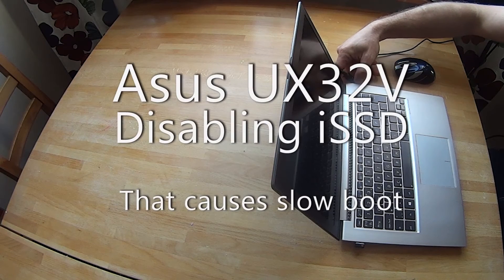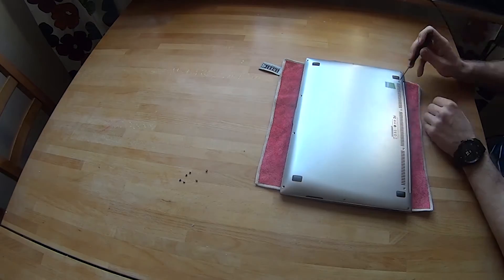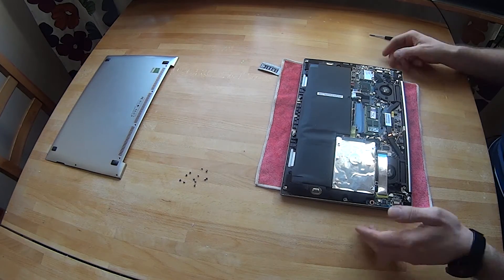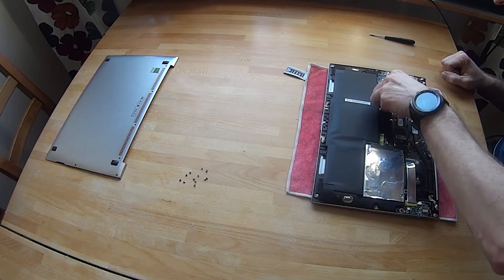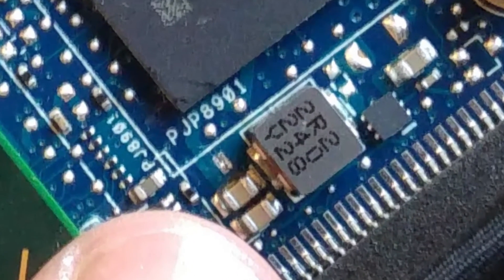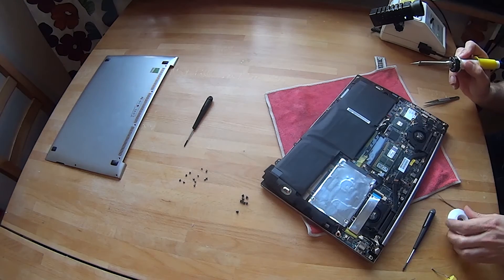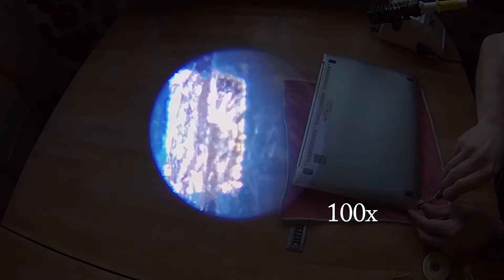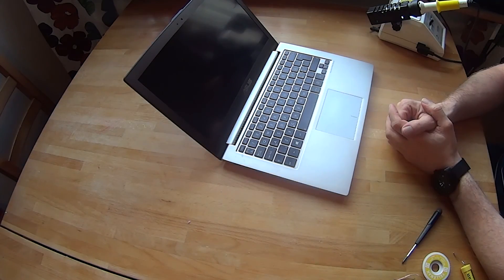How to disable iSSD on Asus UX32V causing slow boot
If you have an Asus UX32V that boots slow. Computer halts at ASUS logo and just shows you the spinning wheel.
Then this video is for you, I will show you how to disable the iSSD disk that is causing the halt in booting up.